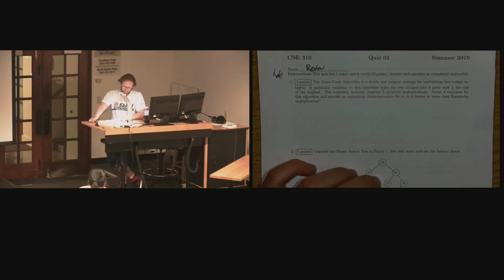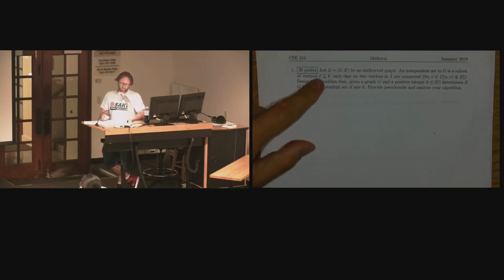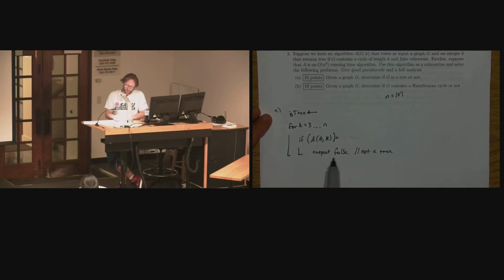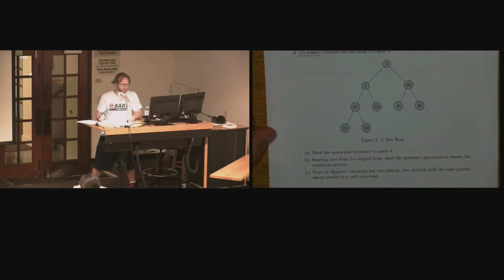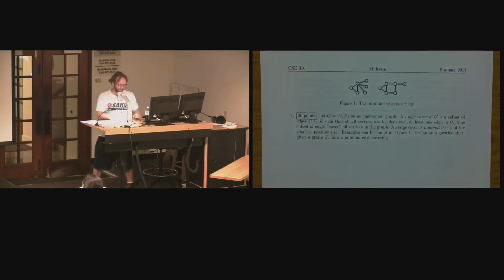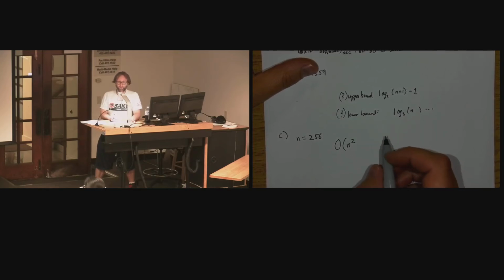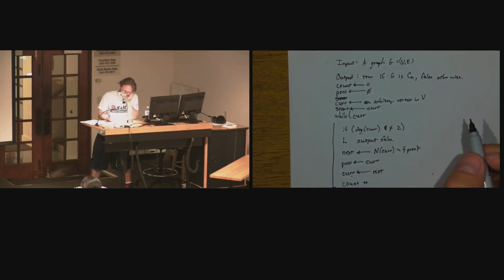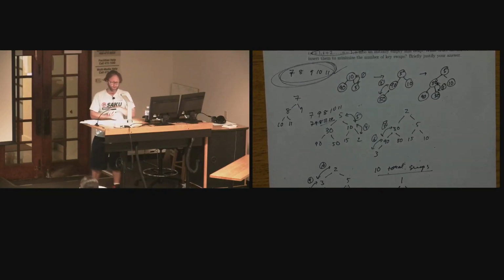Midterm Review (2019/07/29)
We go over a recent quiz and previous years' midterms as a review.